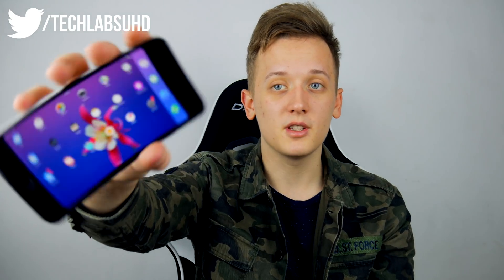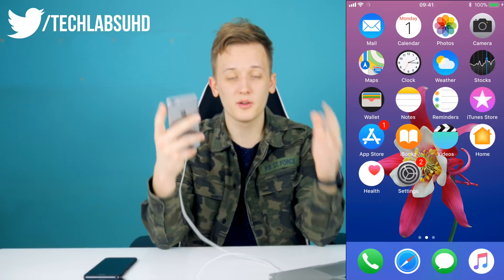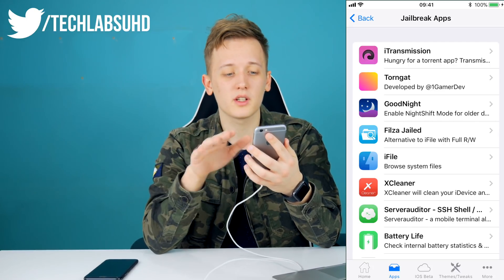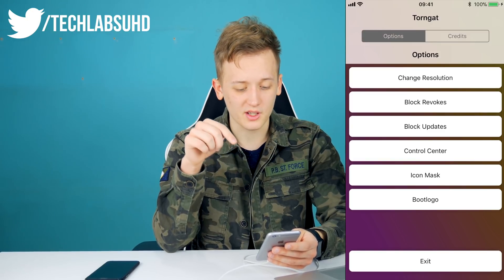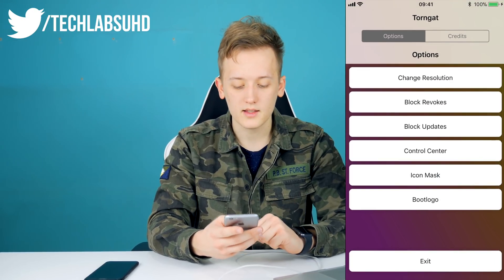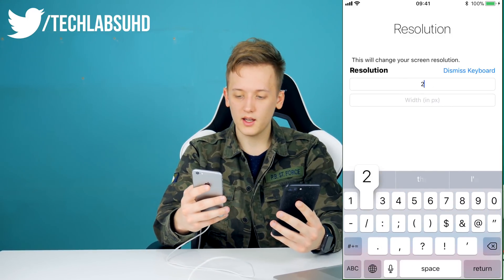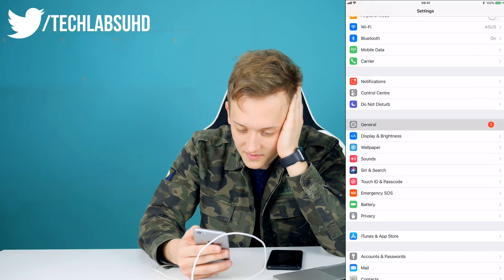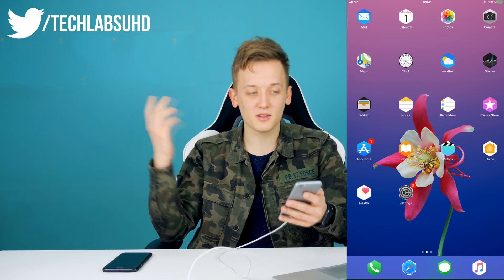Customize iPhone 5s, 6, 6s, 7, 8 & X IOS 11 - 11.1.2 / icons shape, resolution, boot logo! No JB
Torngat is a new application that allows you to customize your device without any jailbreak on iOS 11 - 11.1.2! You can change the resolution, icon shape, boot logos and more! This works in fully untethered way without Cydia substrate, changing the system parameters!

Customise your IPhone IOS 9 - 10 No Jailbreak ►

- Tech Labs 